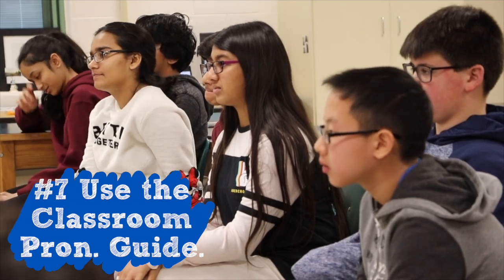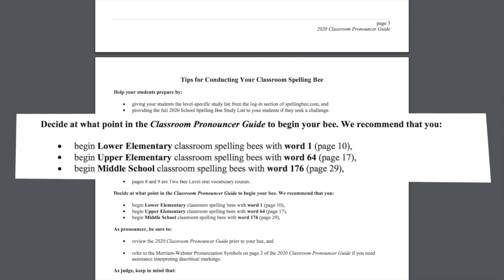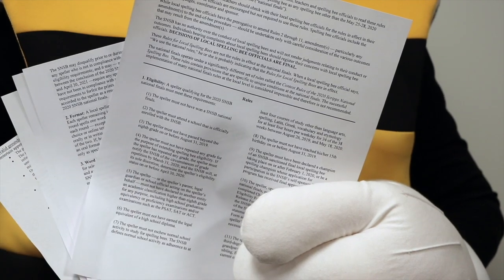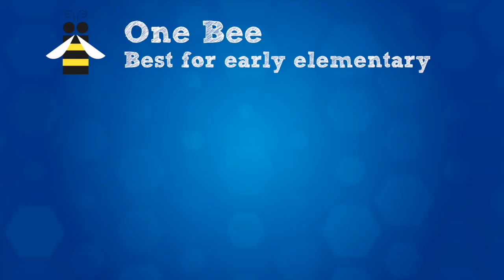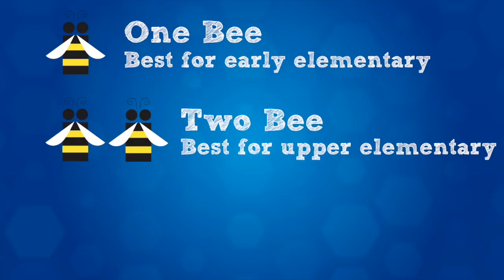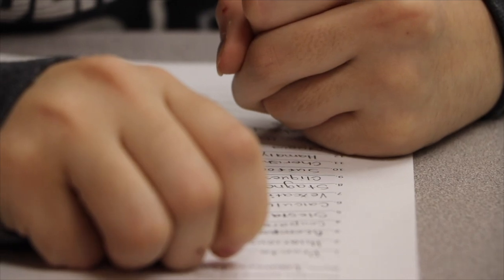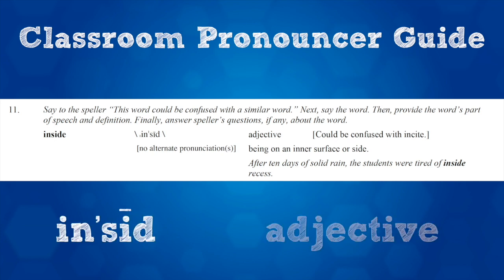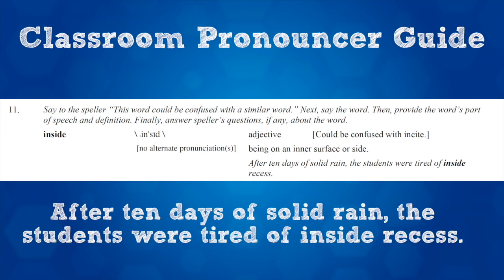How to Run Your Classroom Spelling Bee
The journey to the Scripps National Spelling Bee begins in thousands of classrooms across the country. Millions of students experience the challenge of spelling words correctly through traditional oral spelling contests or written tests. Teachers also have the option to include vocabulary.
This how-to video shows how to have a successful classroom spelling bee in ten easy steps.

The Scripps National Spelling Bee is the nation’s longest-running educational competition, helping students build spelling, vocabulary, and confidence since 1925.

Watch highlights, full competitions, and more from the Bee. 🐝